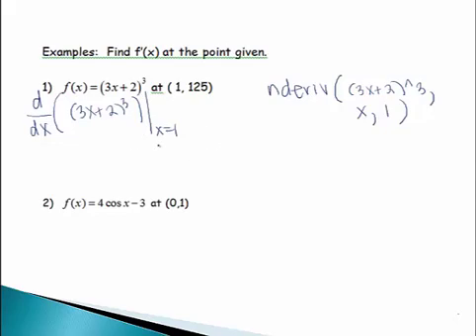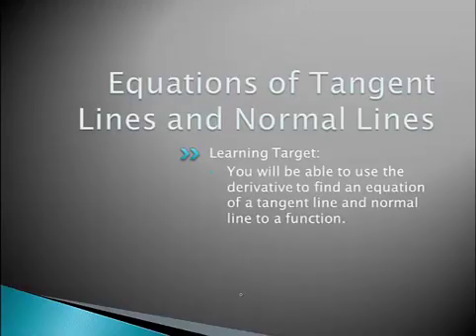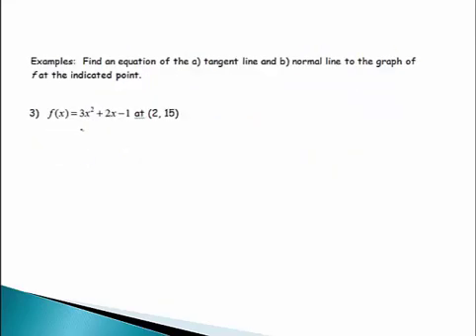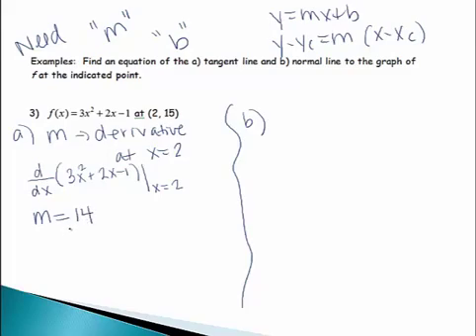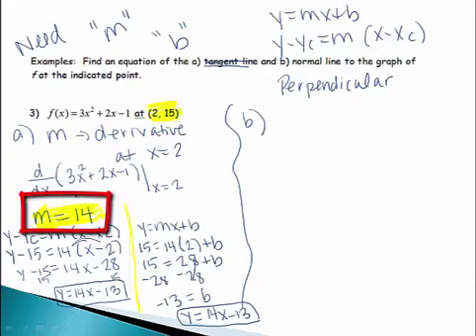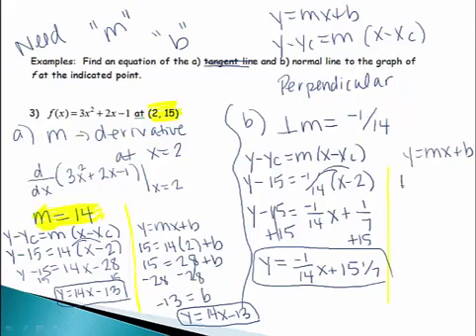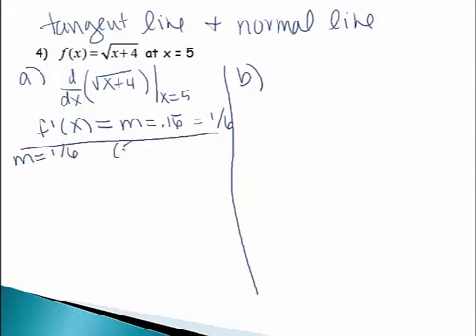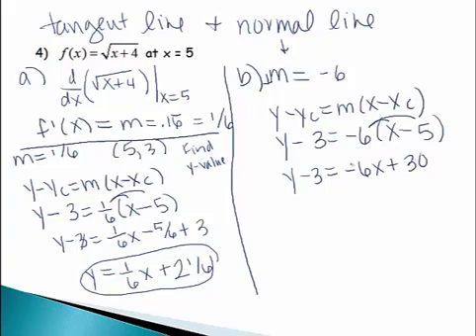3 2 Equations of Normal and Parallel lines